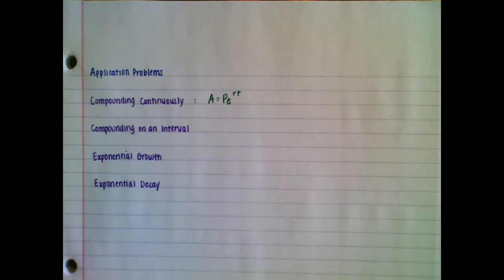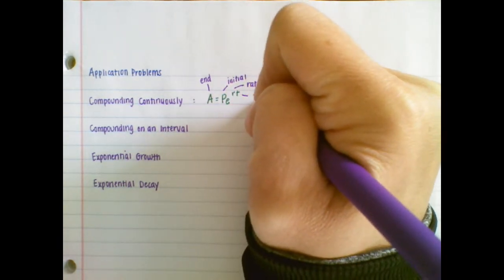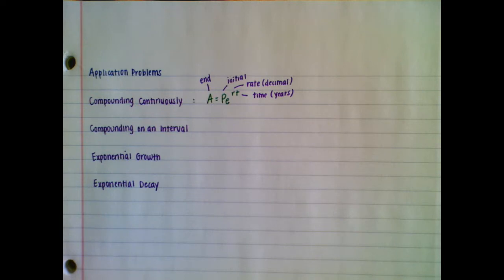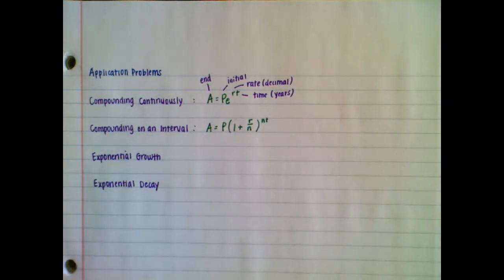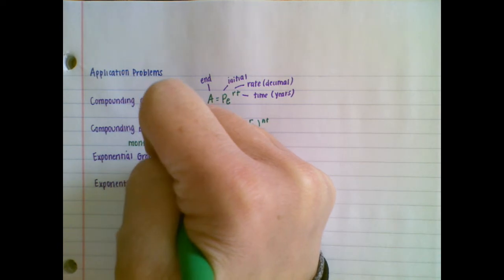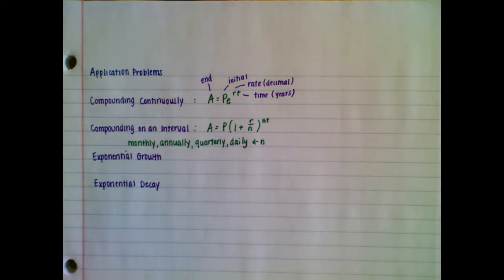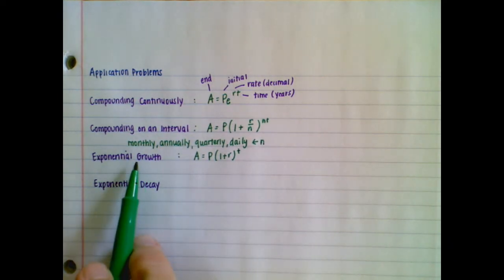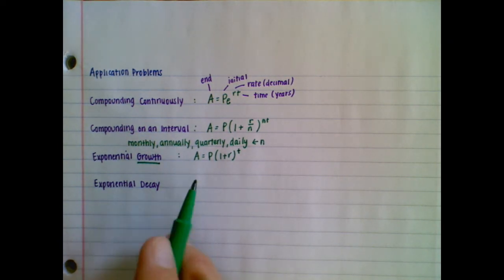Solving Exponential and Logarithmic Equations Application Formulas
Solving Exponential and Logarithmic Equations Application Good to Know Formulas